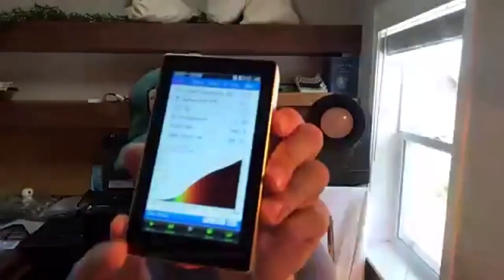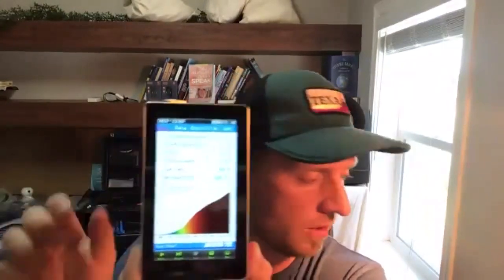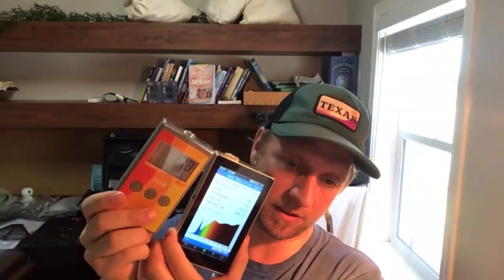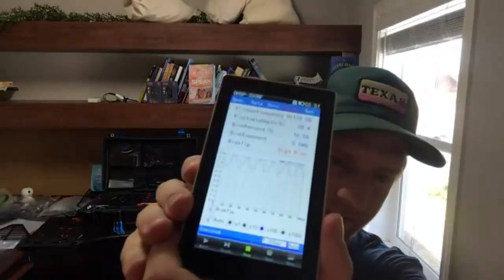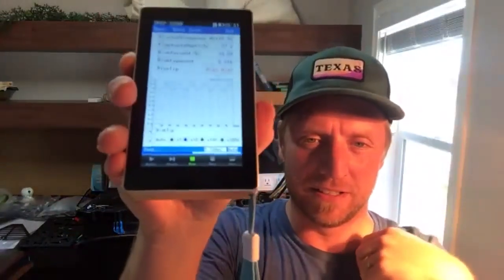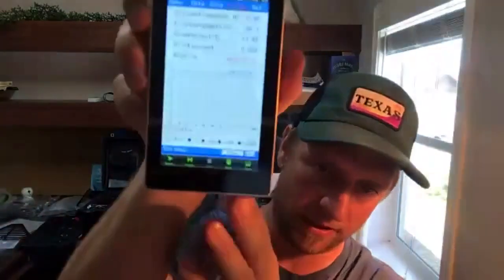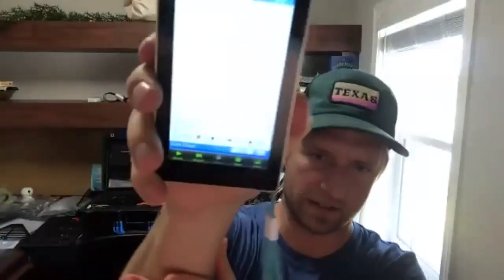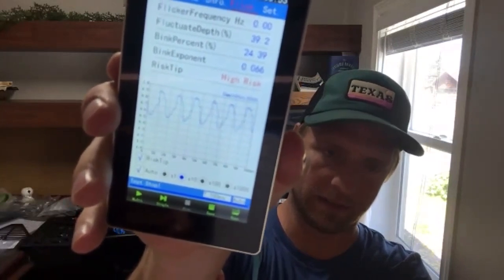Demonstration: A Shielded, Grounded, No-Flicker "Jovial" Office Lamp [Circle Preview]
**This is a free preview of a monthly masterclass or Q&A session of the EMF Circle membership.** To get access to full version of this video along with our entire archive of EMF masterclasses and monthly Q&As, and a private community to get support, join us

You know that distinct feeling of walking into a Walmart or office space where they use horrible fluorescent lights, and becoming zombified after a few minutes?

*During our latest EMF Circle Q&A, Brian shared something fascinating about this exact problem.*

He demonstrated the Jovial Desk Lamp — his creation through The Shielding Shop. It's a therapeutic lamp that's both shielded and properly grounded, designed specifically to address the problems with typical office lighting.

Here's what the demonstration revealed:

Using measurement equipment, Brian showed us how the lamp adds back specific light frequencies to indoor spaces — the same frequencies naturally present in sunlight but missing from standard lighting.

The most interesting part came when he measured the flicker from his overhead office lights, then compared it to the Jovial Lamp. While our eyes might not consciously register this flicker, the measurements showed a dramatic difference in the quality of light.

*Want to see Brian's demonstration for yourself? Check out this preview from our latest EMF Circle Q&A session*

**Featured EMF Protection Tool: The Jovial Desk Lamp**

Transform your workspace with the revolutionary Jovial Desk Lamp – where natural light meets EMF protection. Featuring the groundbreaking GoldyLux bulb, it delivers sun-like spectrum with 30-35% golden light and therapeutic near-infrared frequencies, all while maintaining zero EMF exposure thanks to its fully shielded design.

Whether mounted or free-standing, it's the perfect fusion of biology-friendly lighting and EMF protection for your health-conscious workspace.